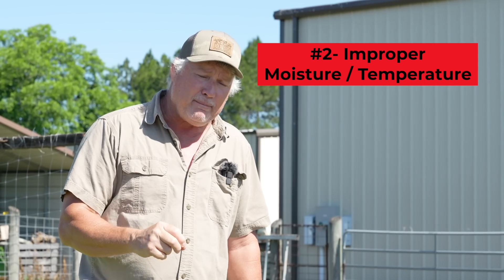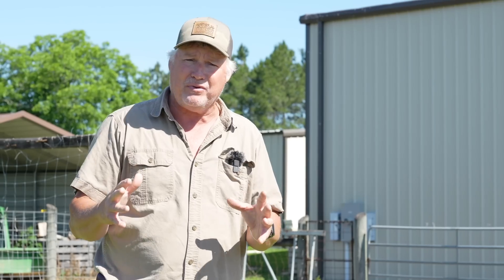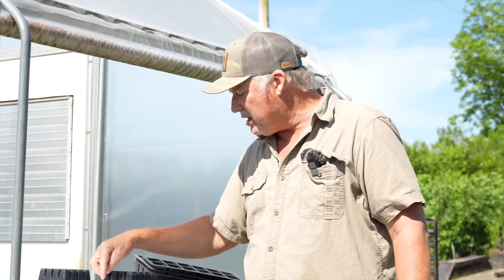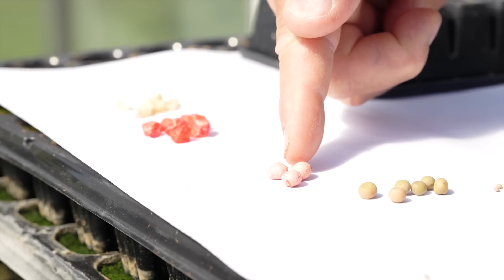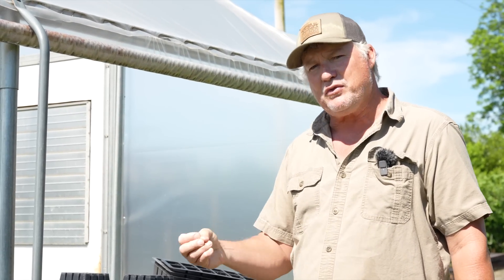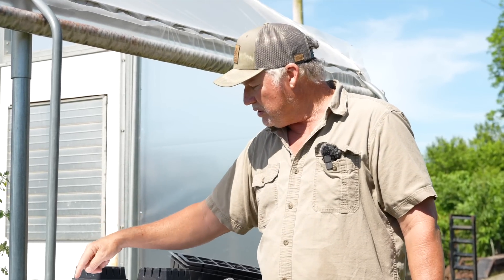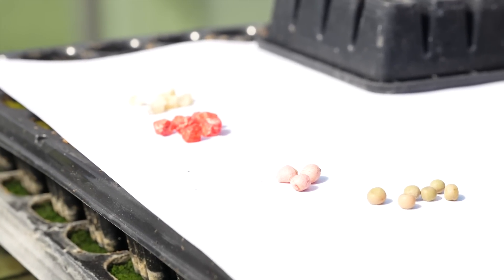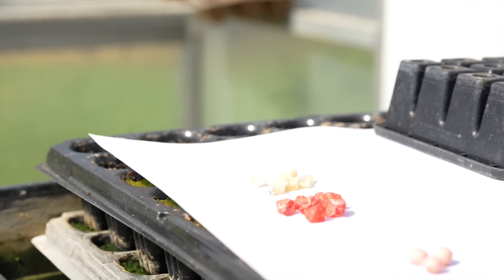Why My Seeds DID NOT Germinate!!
Hey Neighbor! We often hear about people having issues getting seeds to germinate, so why's that happening? It comes from a variety of issues from bad seed to soil born organisms causing issues. How can we counteract these issues? How does treated seed help germination? For some of these issues treated seed can serve as a great solution. Tag along to learn more about what treated seed is and how we can use it to get higher germination rates. Get Dirty and Let's Garden Together.

0:00 Start
0:21 Bad Seed
1:53 Moisture and Temperature
2:40 Soil Born Organisms
4:07 Untreated vs Treated Seed
4:41 What is a Treated Seed
6:20 Different Types of Treated Seed
9:20 Why your seeds are not germinating?
11:57 Should you use treated seed?